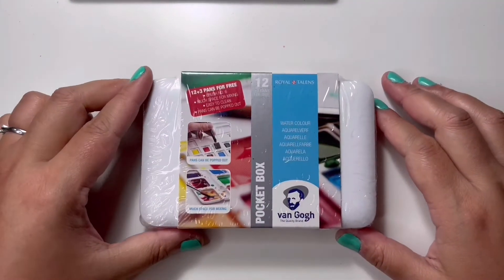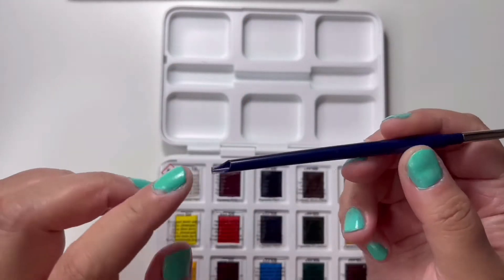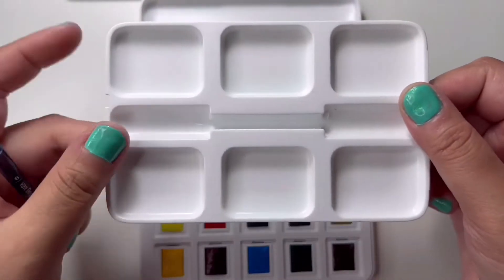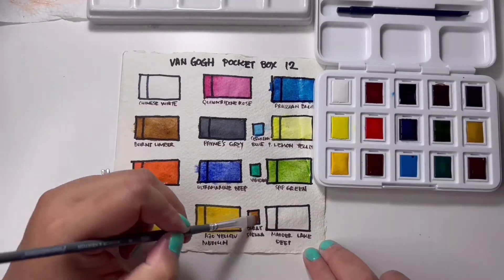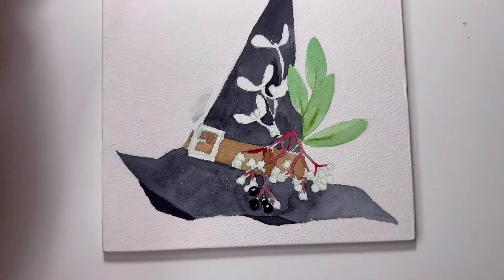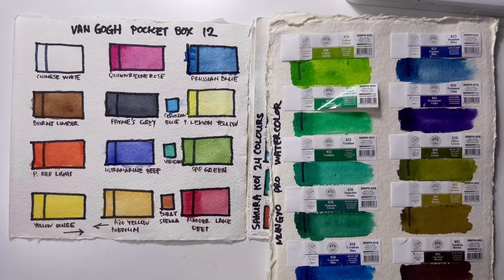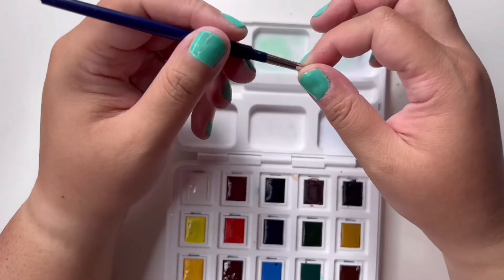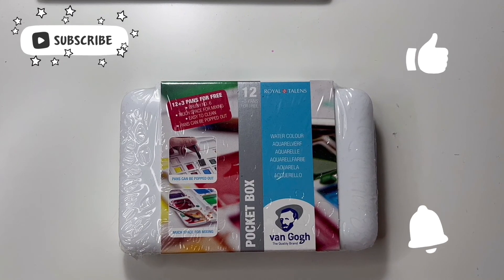Van Gogh Pocket Box Watercolours Set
Hello everyone! Welcome back to my Art Space. Apologies for the very late upload (again). I recently got COVID and it took a while for me to recover from it. In this video I tried Royal Talens' Van Gogh Pocket Box Watercolour Set. I got this from an Amazon Prime day deal for £11.58 which is a steal as it is regularly priced at £17.91.  I hope that you enjoy this video and it helped you decide if you will buy try this watercolour set or not. Take Care out there!

Materials:

Van Gogh Pocket Box Watercolour set:

If you have the time, please do visit my other social media accounts on:

Thank you for dropping by my channel. Take care out there and stay safe!